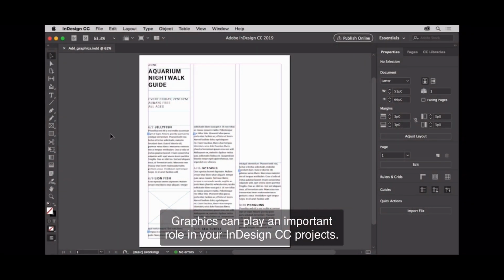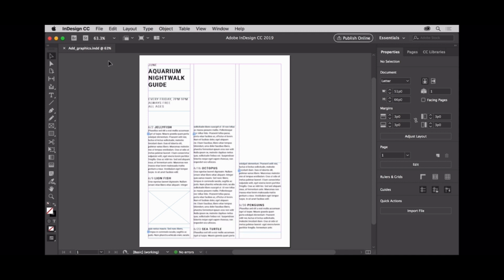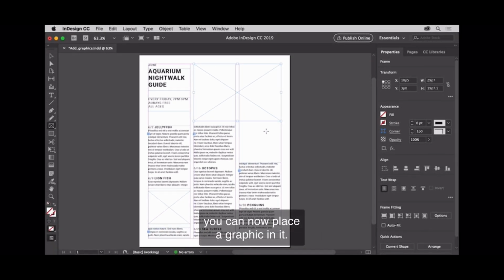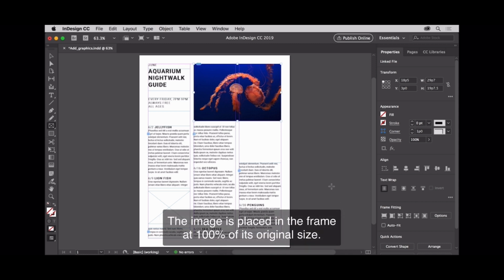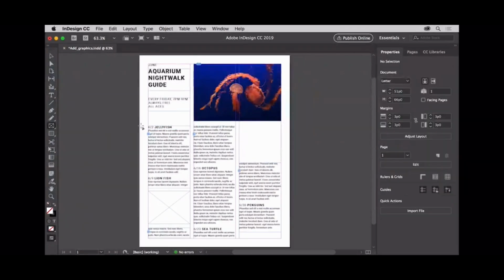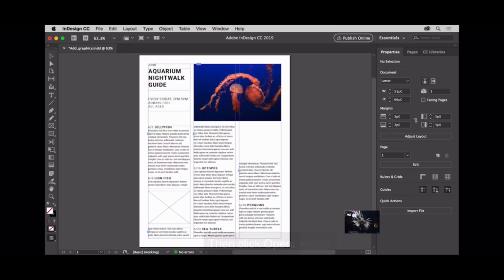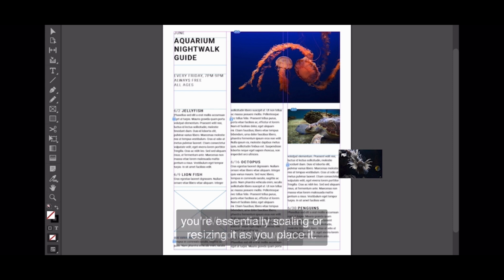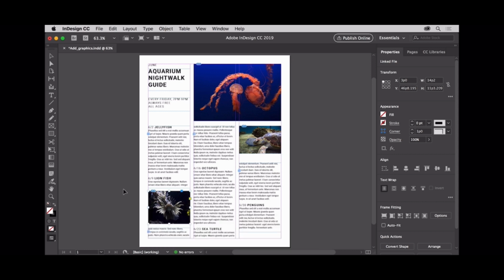Indesign-Add Graphics to Your Project